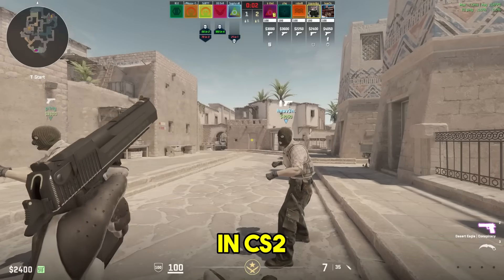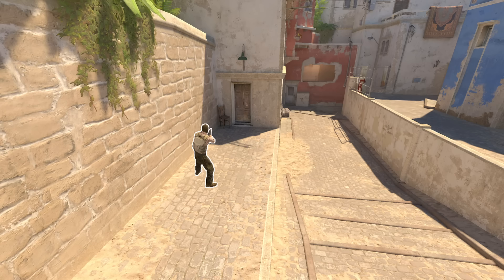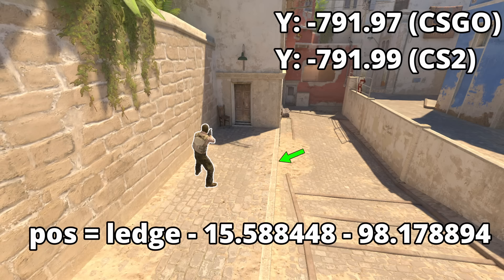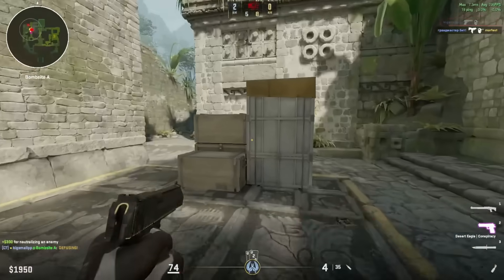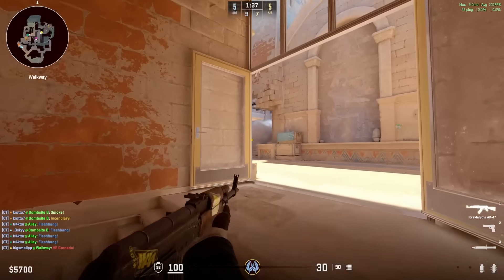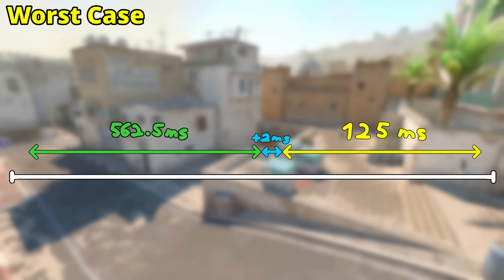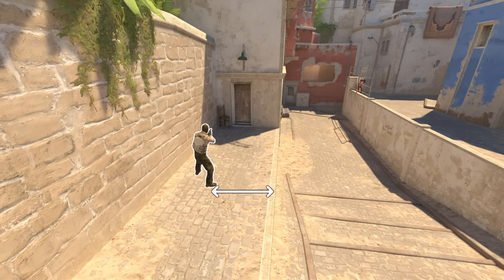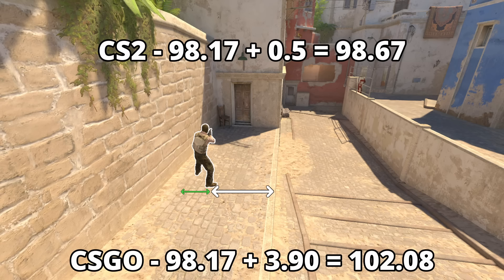Why Subtick Is Ruining Movement In CS2 - Part 2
Movement in CS2 is inconsistent which can finally be proven by a rather simple experiment, anyone can run and verify.

In this video a consistent and repeatable experiment in Counter-Strike 2 is conducted, which tries to prove/disprove the consistency of movement back in CSGO on the Source 1 engine and CS2 on the Source 2 engine + subtick respectively.

The results are as one might expect based of the general feeling of the movement in CSGO and CS2.
CSGO's movement performs in a predictable and consistent way, whereas CS2's movement seems to be randomly spread all over the place.

Before you run the experiment yourself, make sure to run your game with the "-insecure" launch option, as you might get a VAC ban otherwise.

Constructive critisism and Feedback is always appreciated!

⏱️ Timestamps
0:00 - Intro and Recap
0:50 - The Experiment
1:25 - Starting Position
3:45 - Input Automation
4:28 - Edge Cases (CSGO)
5:47 - Probabilities (CSGO)
6:32 - Edge Cases (CS2)
7:44 - Probabilities (CS2)
7:54 - Ingame Testing
8:25 - First Conclusion
9:13 - Consistency Experiment
11:35 - Final Conclusions

📢 Hit me up on Twitch whenever I'm streaming!

©️ VFX and SFX
Keyboard Typing
Sound Effect by freesound_community from Pixabay